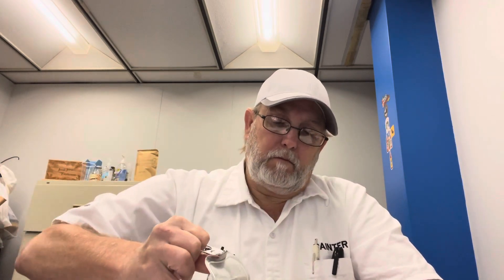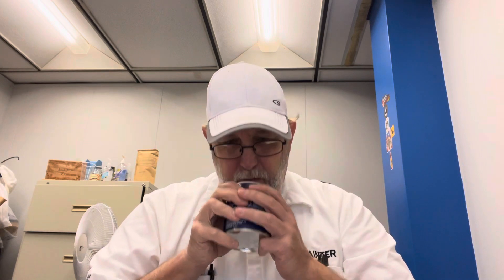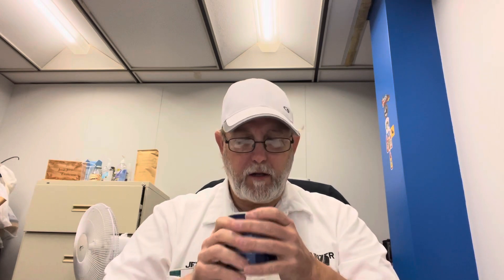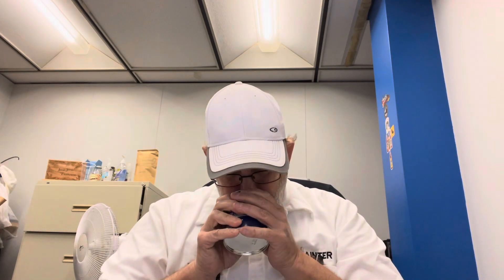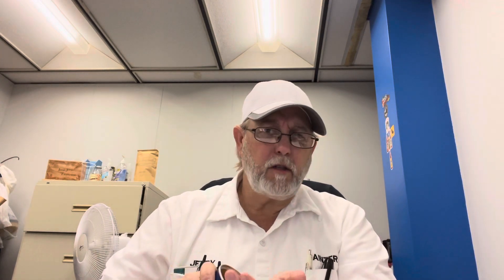Planters Hot Chipotle Peanuts # The Beer Review Guy